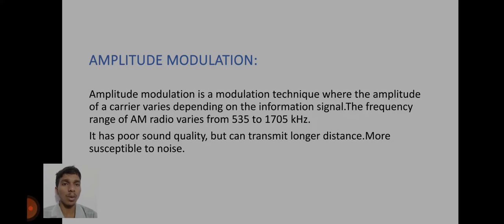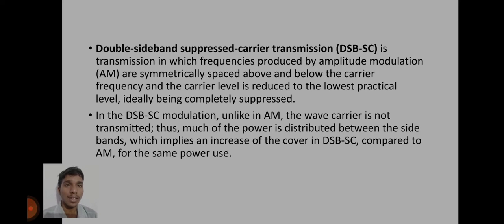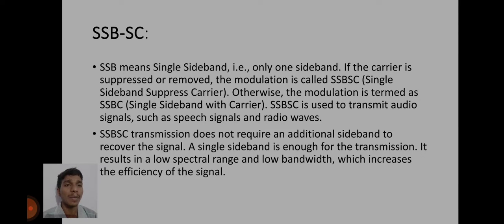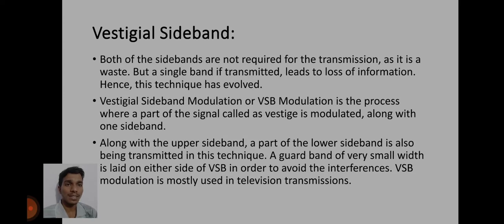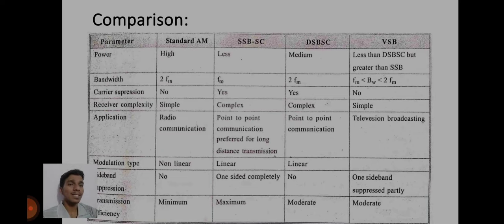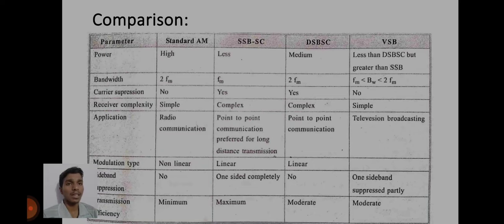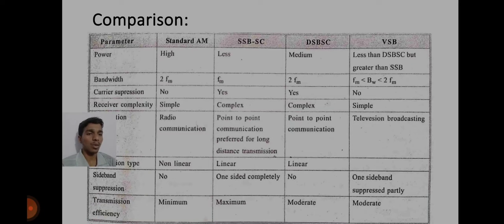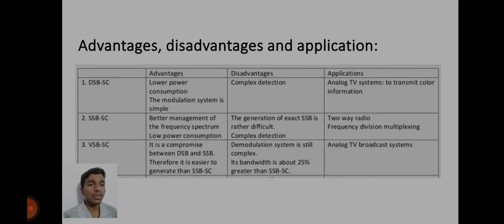comparison of AM techniques-ADC